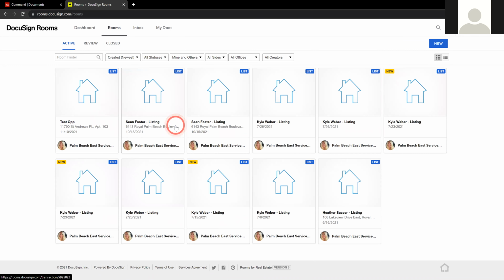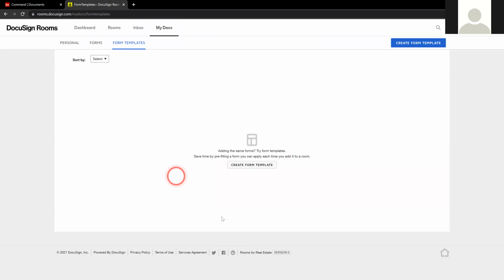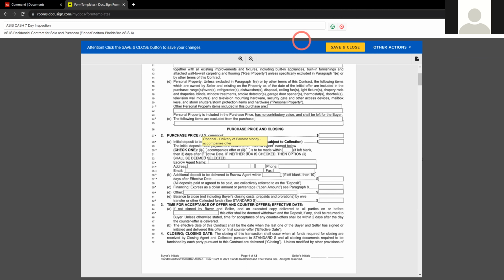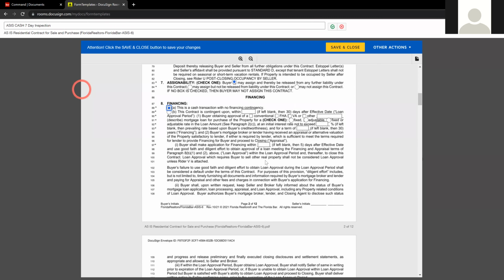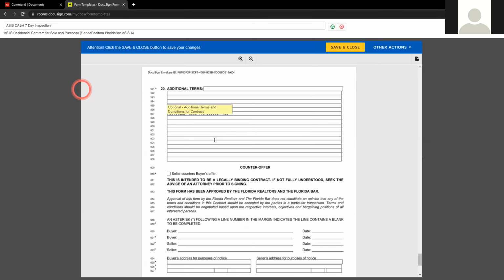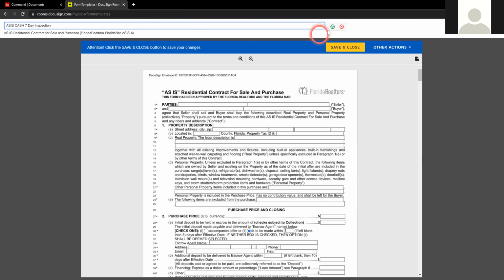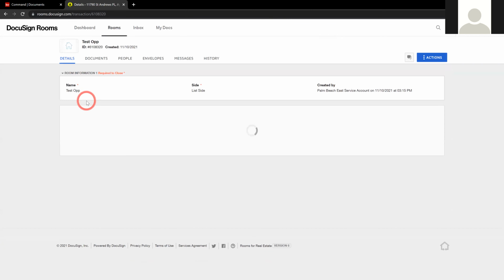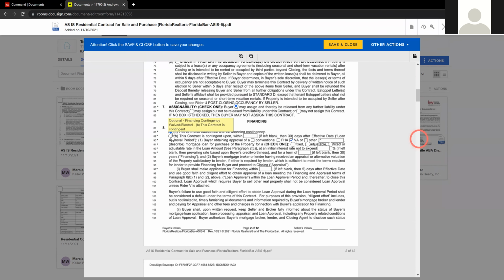Write a Contract in 5 Minutes or Less Part 2